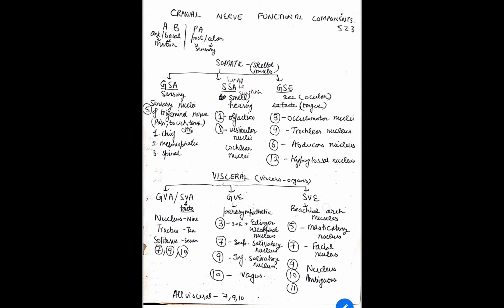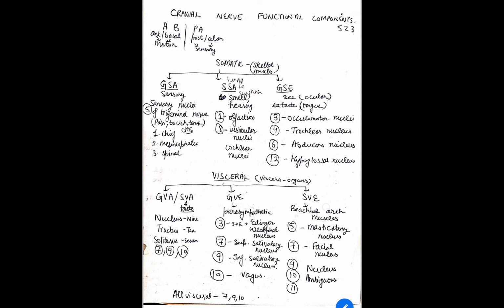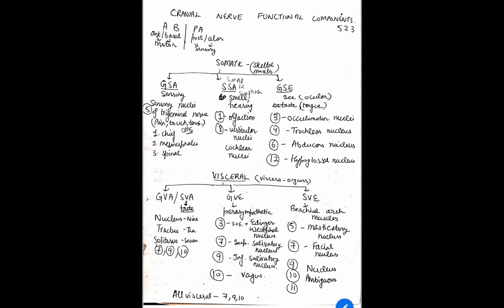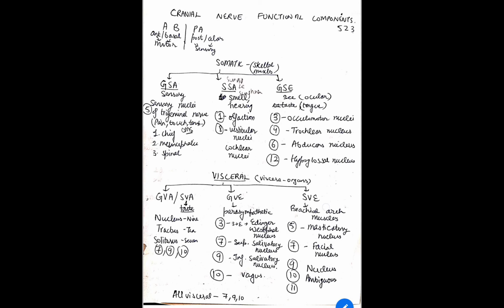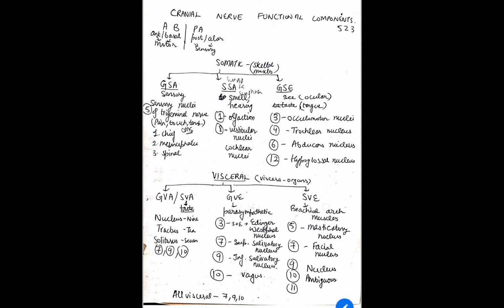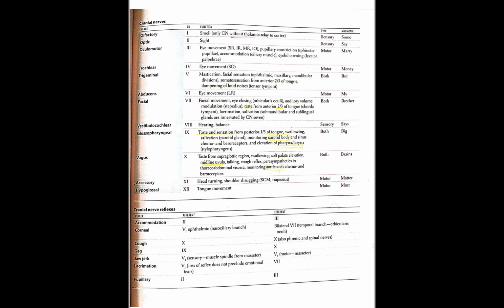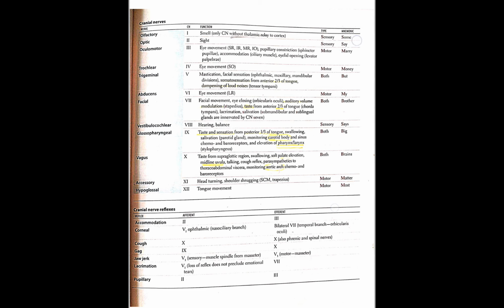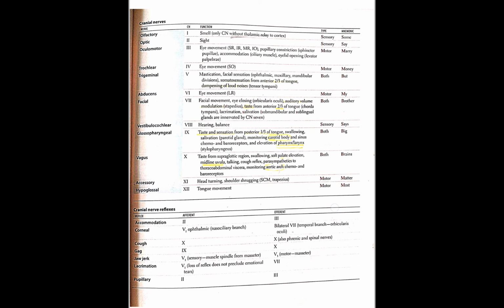Functional components of cranial nerves...